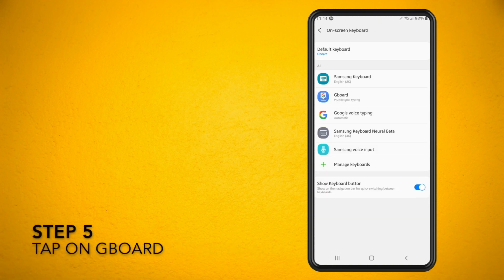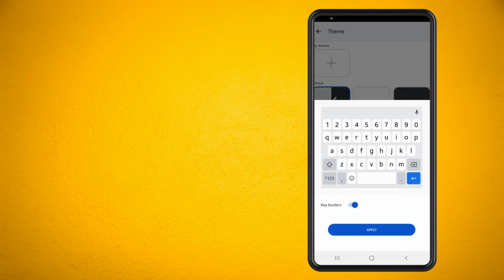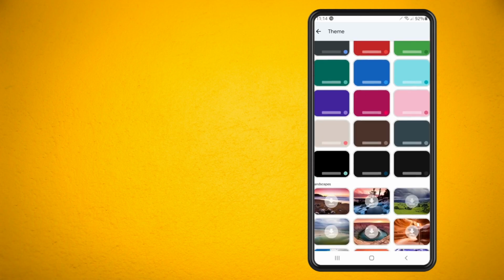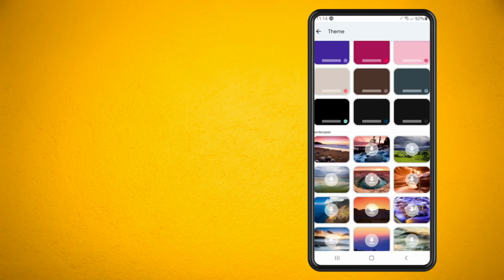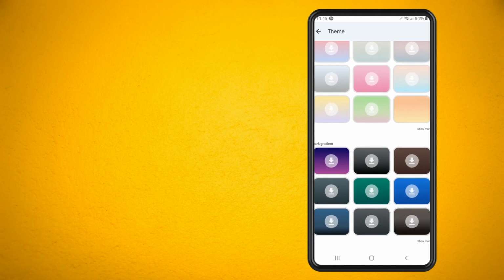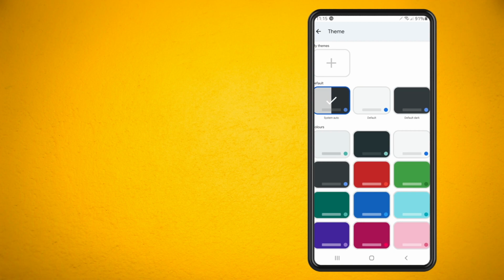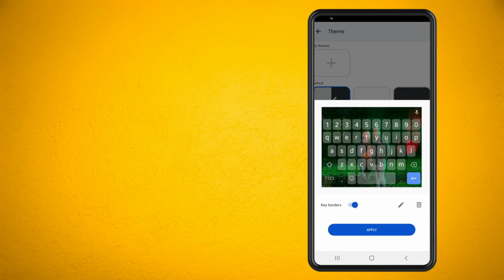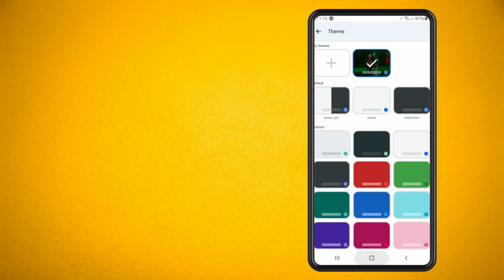Tutorial on How to Change Keyboard Colour on Gboard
In this tutorial video I will show you how easy it is to change your keyboard colour in Gboard. Changing the colour of your keyboard can be great for people with sight difficulties and Gboard has so many keyboard colour theme's for you to choose between.

Not only can you select a light or dark keyboard colour but you can also have landscapes as your keyboard background or even a photo from your phone gallery. So follow the steps within the video to change your keyboard colour with Gboard.